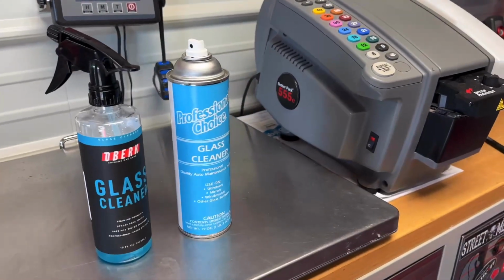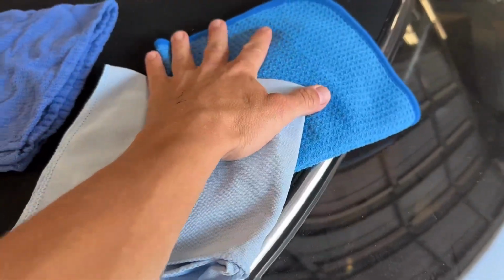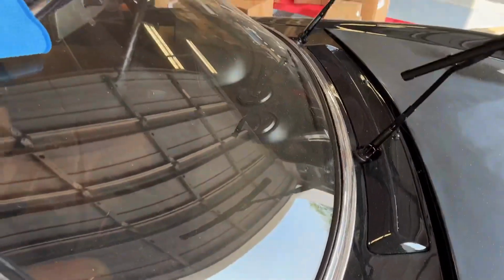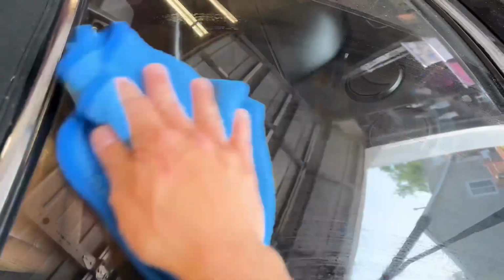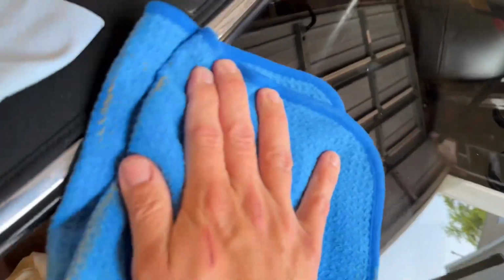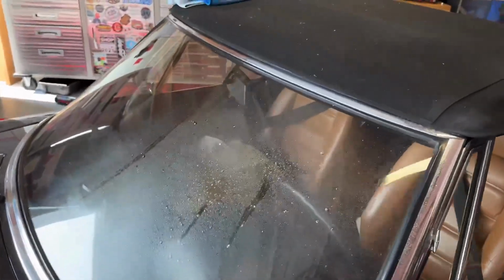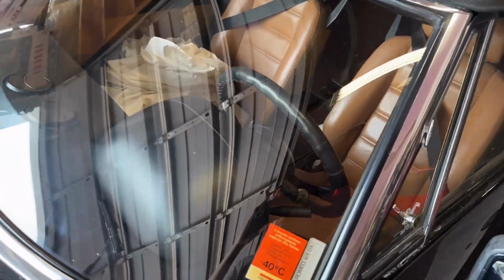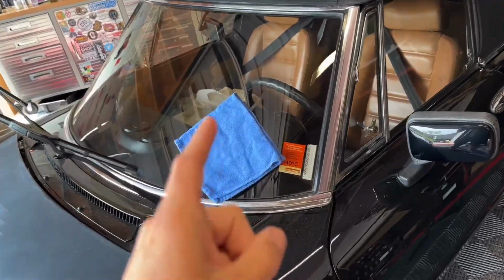How to clean glass AND the BEST towels for the job!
In this quick and short video we outline basic tips for cleaning glass, but more importantly a tip for what types of towels work the best.  I personally love surgical huck towels.